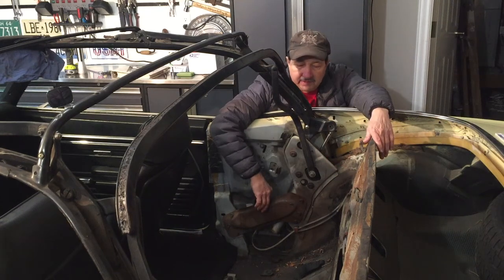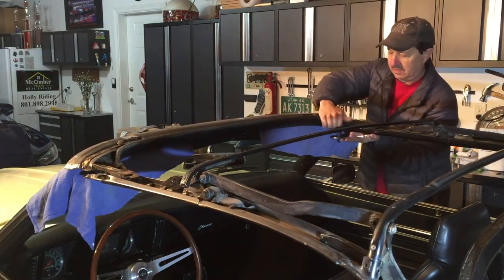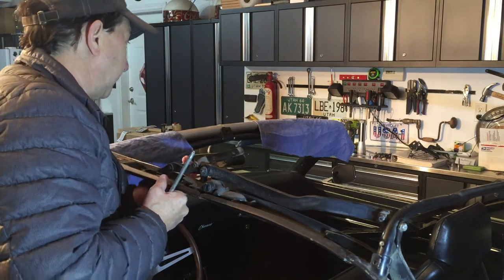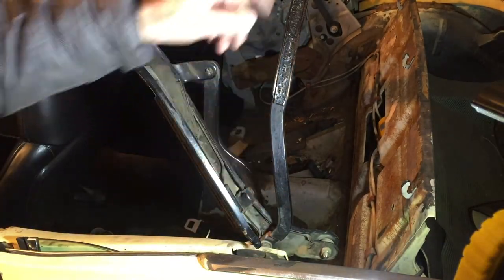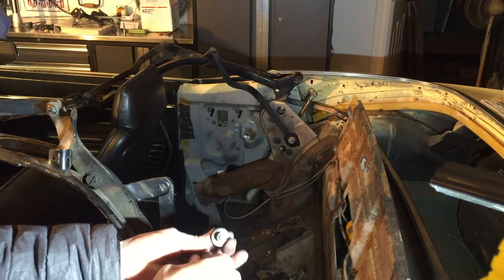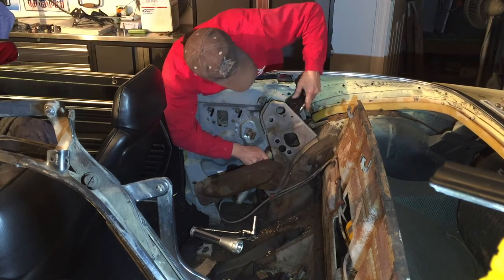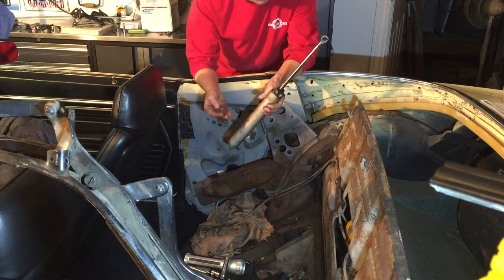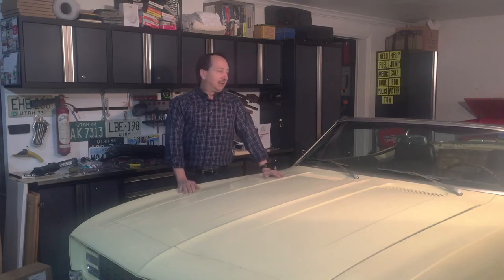1969 Camaro Convertible Top Problems. Removing & restoration frame. Bends & power lift cylinder leak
In this episode of the Camaro rebuild I plan to remove the power top lift cylinders that are leaking as well as remove all the top fame. In the future I will clean, sand and paint all of the frame parts before re-installing the top.